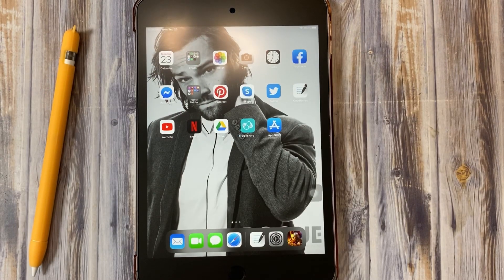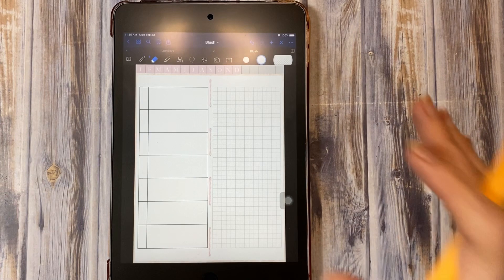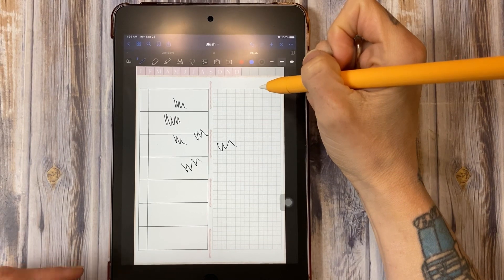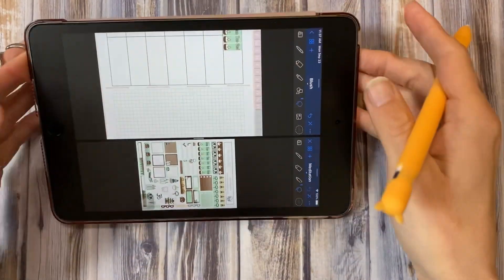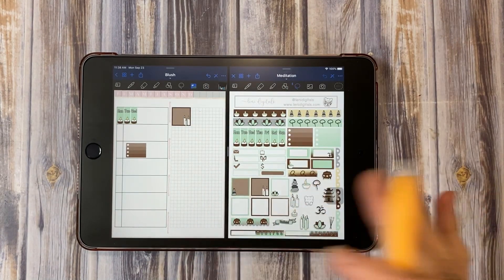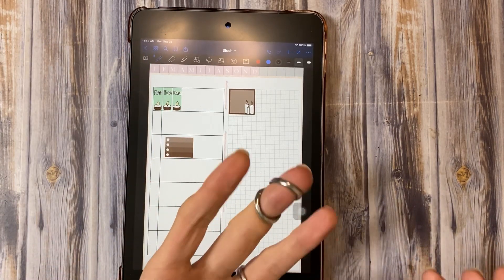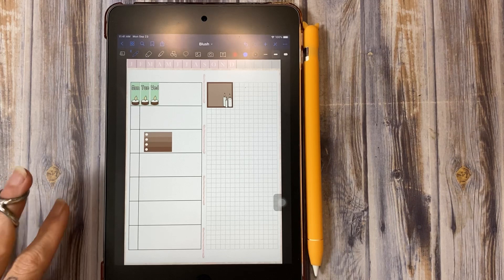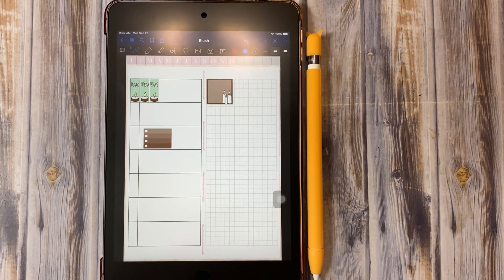iPad Mini 5 For Digital Planning?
Is the iPad mini 5 a good choice for digital planners?

• • MY ARSENAL • •
APPS: Goodnotes | Procreate | Affinity Photo | Affinity Designer | Photoshop | Luma Fusion
Cameras: Sony ZV-1 | Sony a7riii | iPhone 12 Pro